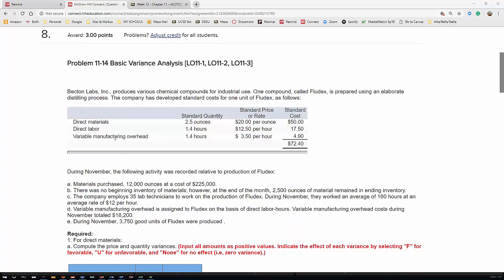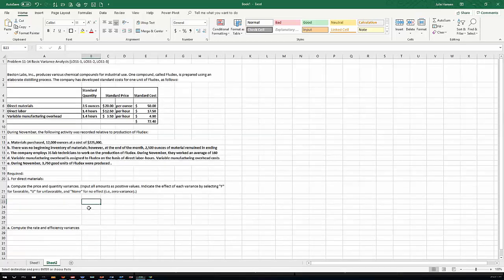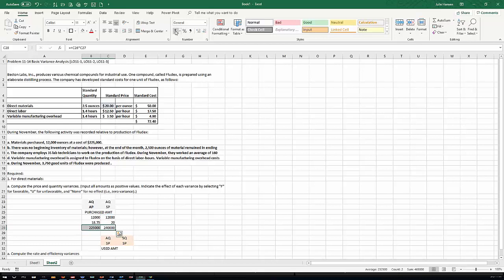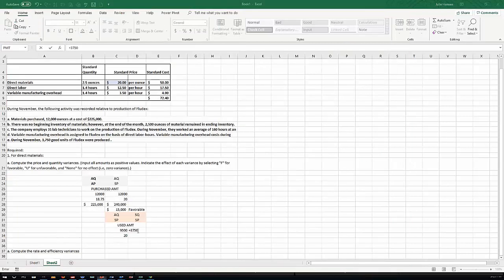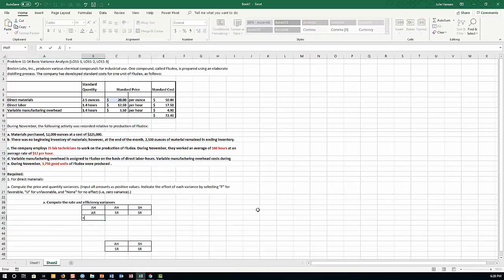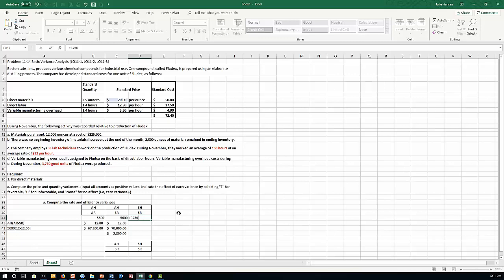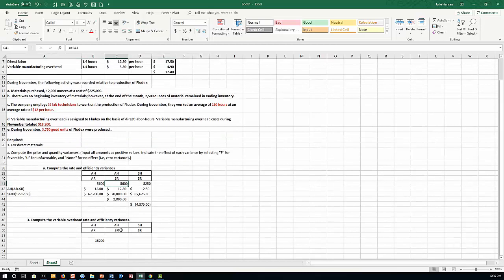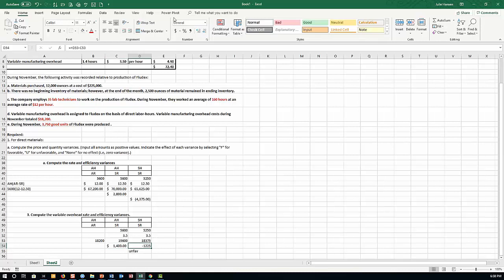Problem 11-14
ACCTG202 P11-14